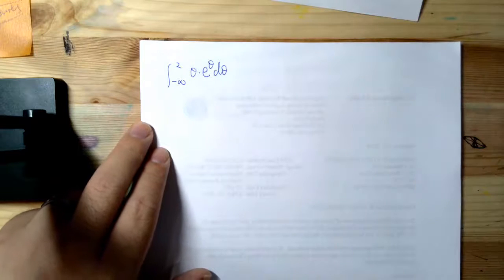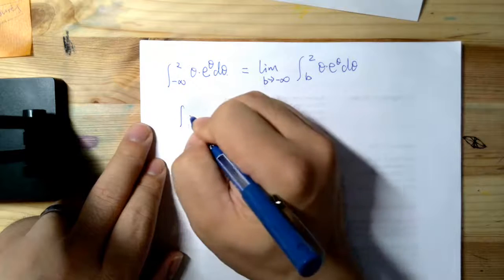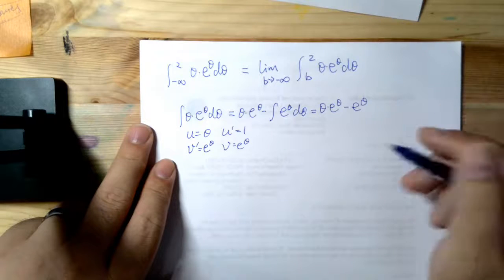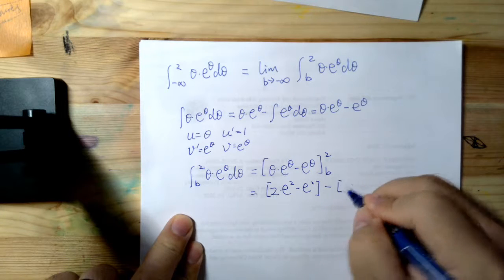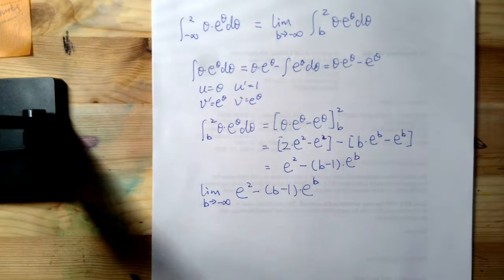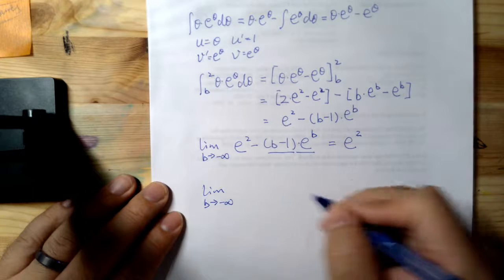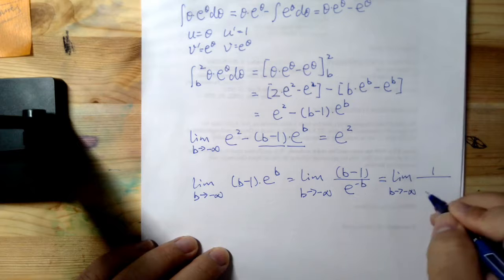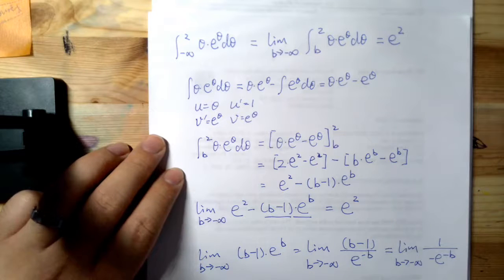Type I Improper Integral example